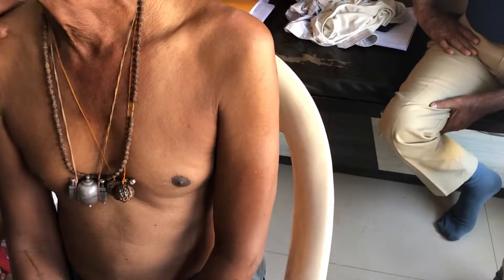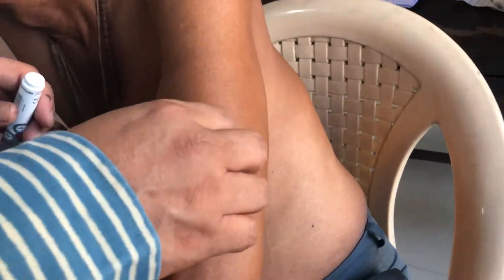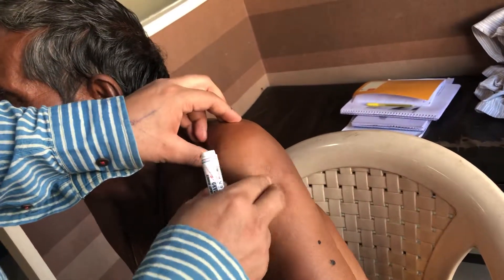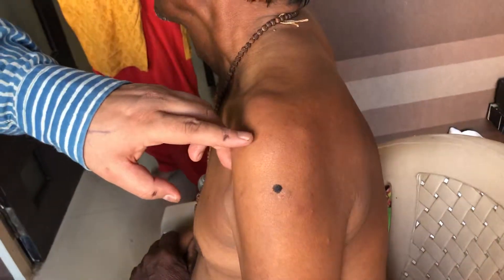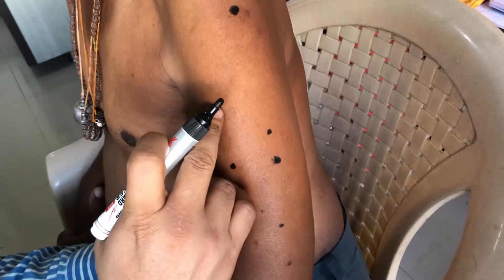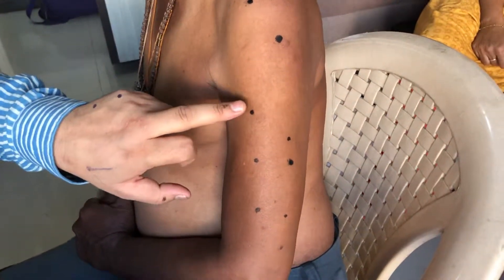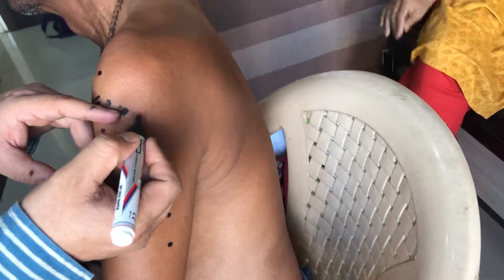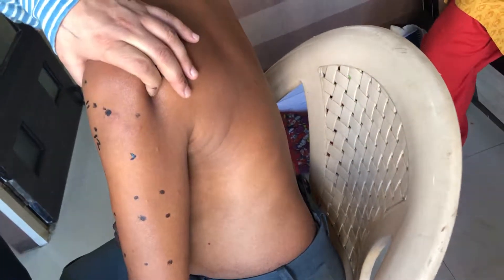Upper Arm (44 unit) Master Tung Acupuncture points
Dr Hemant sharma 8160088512